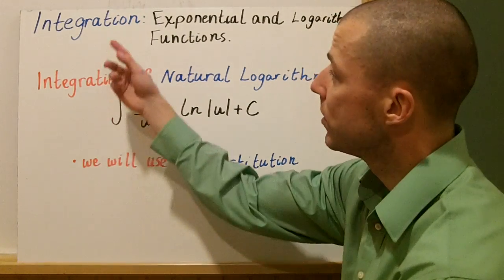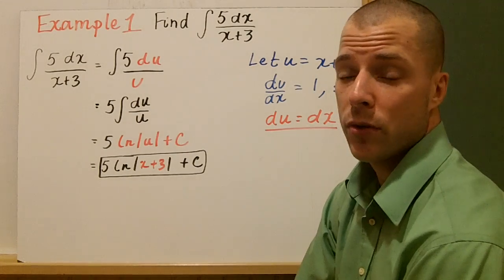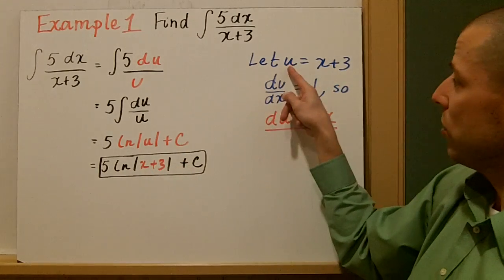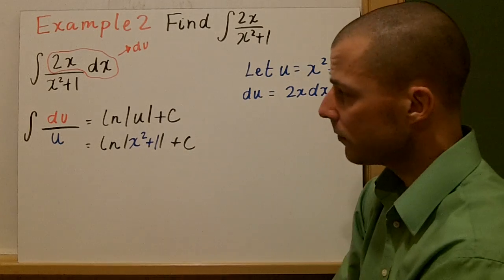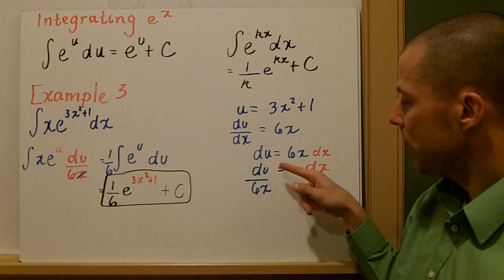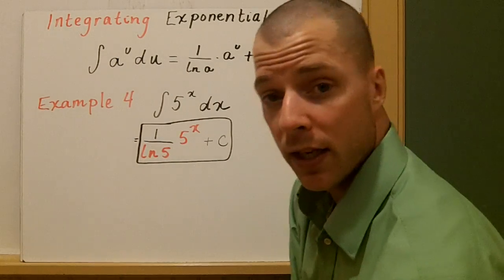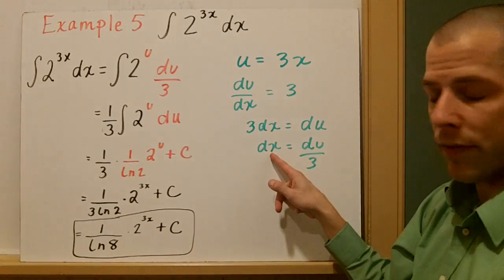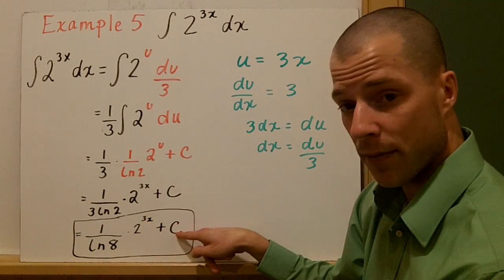Integrating Exponential and Logarithmic Functions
Lecture Material